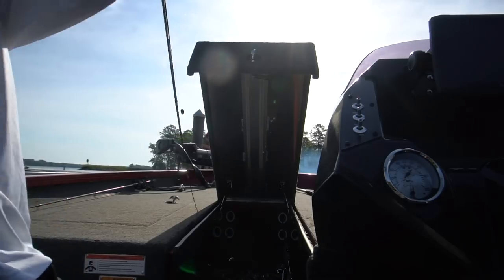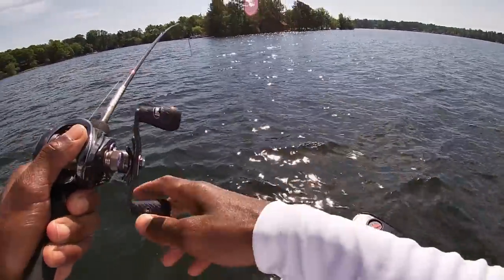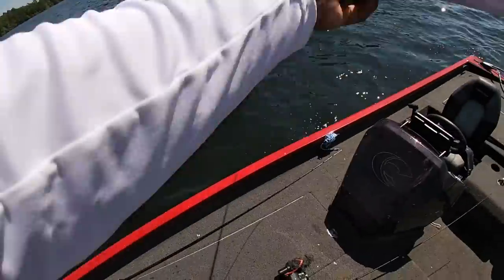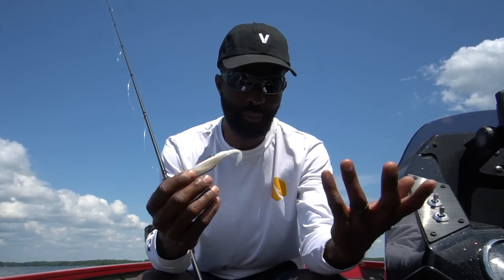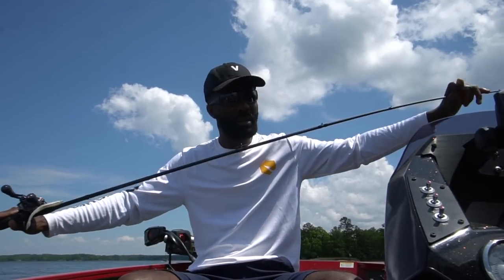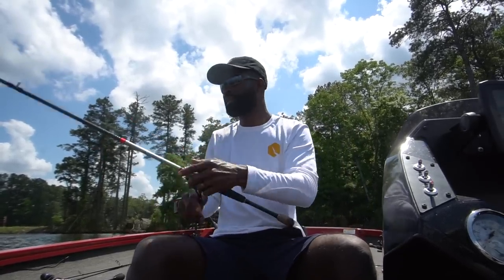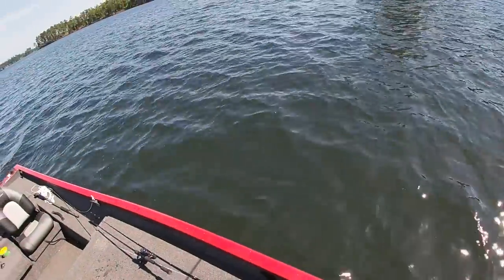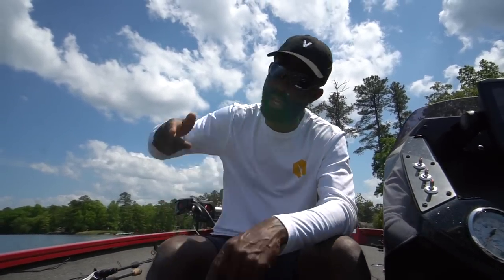The Most AGRESSIVE TOPWATER Bites on the Lake | Herring SPAWN FISHING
Topwater fishing for Striper is fun!!!

The Spinnerbait Kit👇🏾

I have new Camo hats available!

I started a new series during the Covid Pandemic called "This Is Home". Without the ability to travel the country fishing as I normally do, I stayed home and did some exploring within my home state.  Some of these fisheries may be familiar and some won't!

Videos on these baits

This is how they made my Falcon 205 from scratch!

Learn how to fish a Swimbait